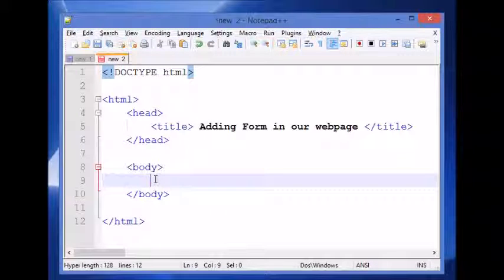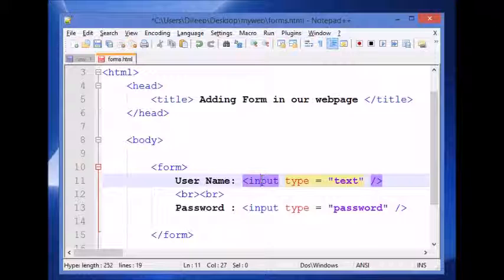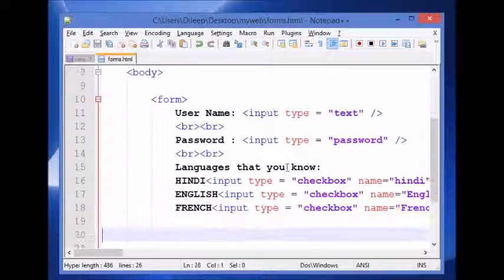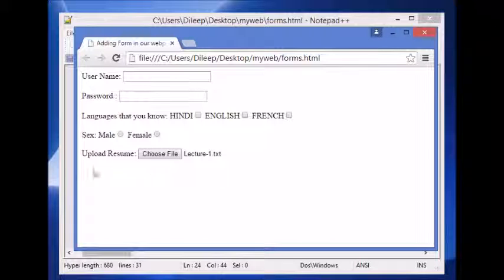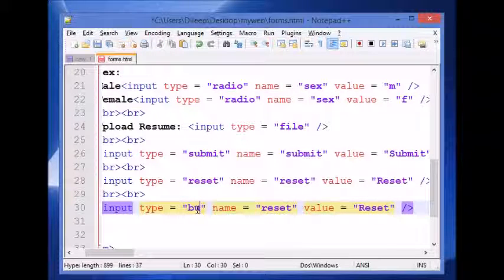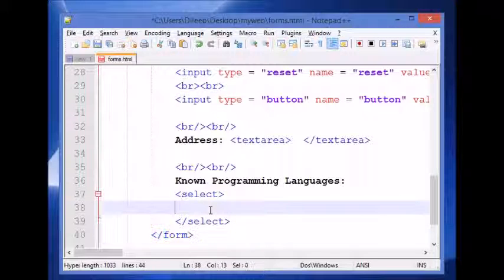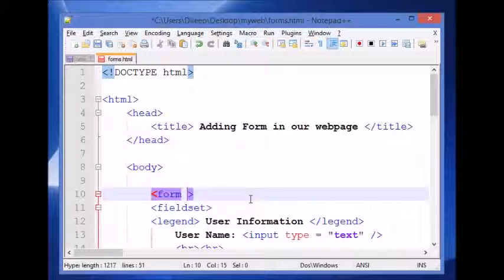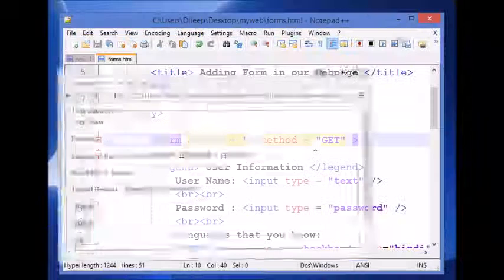HTML tutorial for beginners - HTMl form Video Lecture-10 part-02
HTML tutorial for beginners, HTMl form part-02, HTML form Example